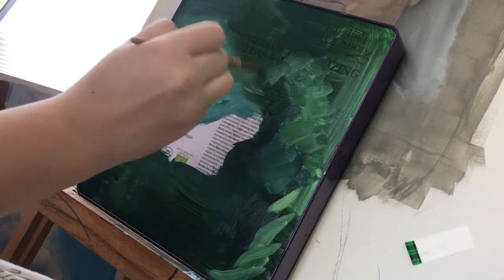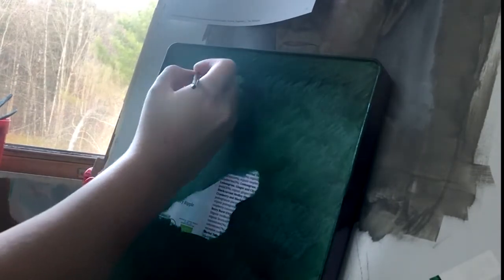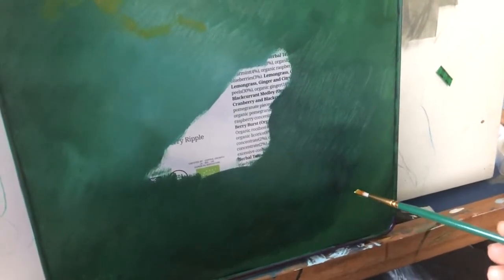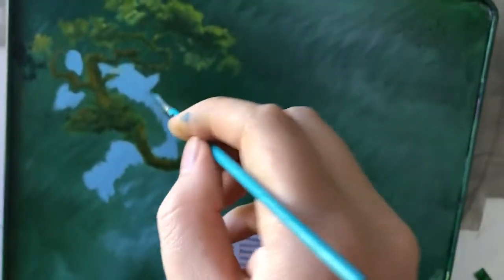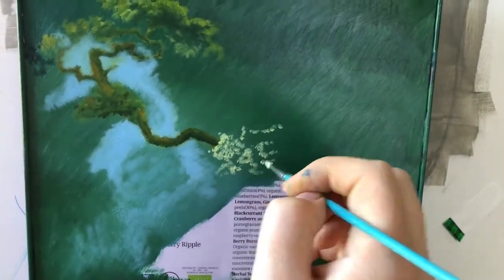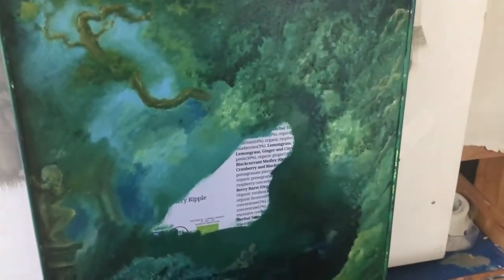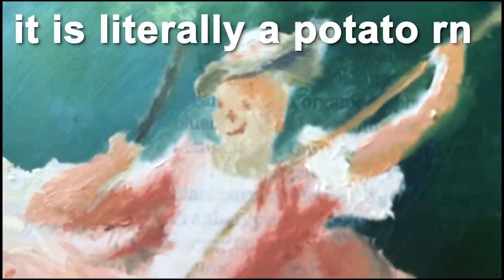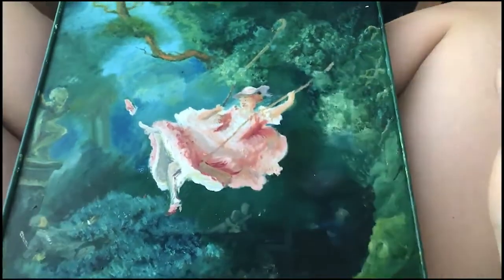Study of Jean-Honoré Fragonard's The Swing | Rococo Oil Painting Study (french w/ english subtitles)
This painting is called "The Swing" by Fragonard, and I painted it on a tea box bc painting supplies are expensive haha, but it is a study of fragonard's painting done using oil paint.